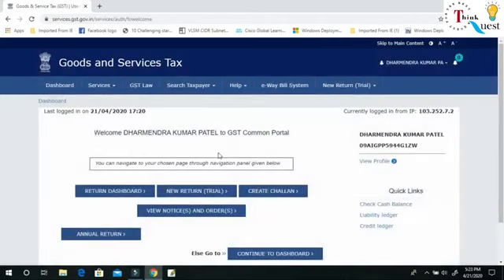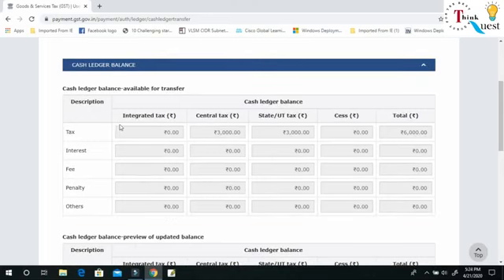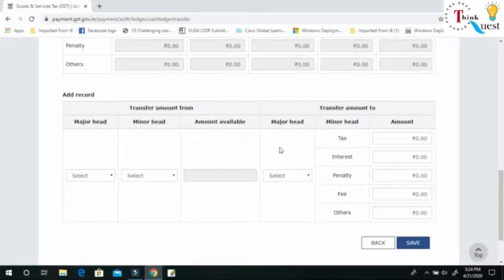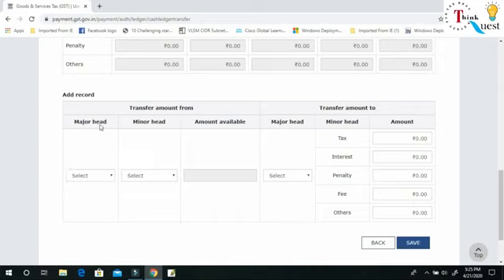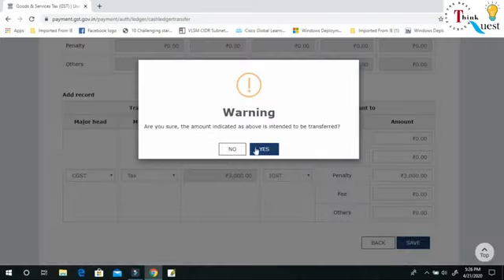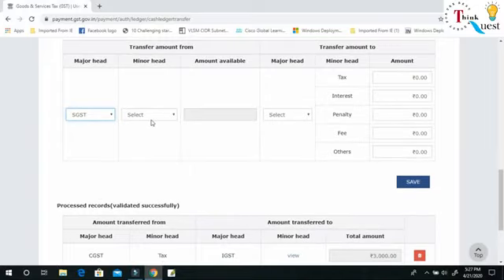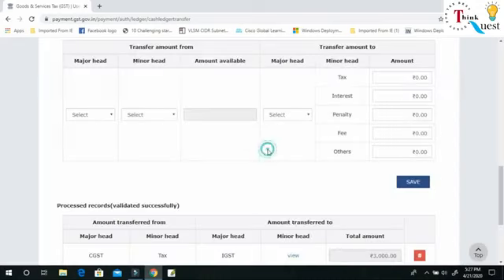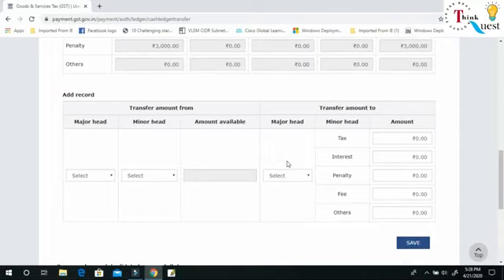How to file PMT-09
Live filing to PMT-09